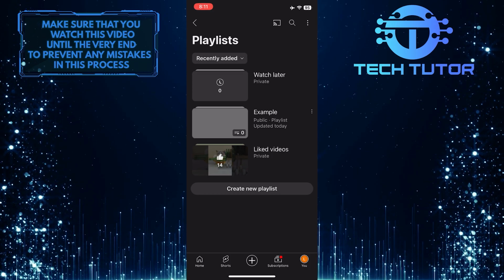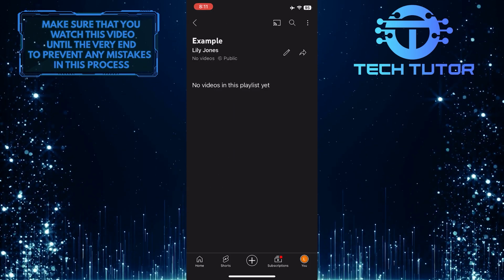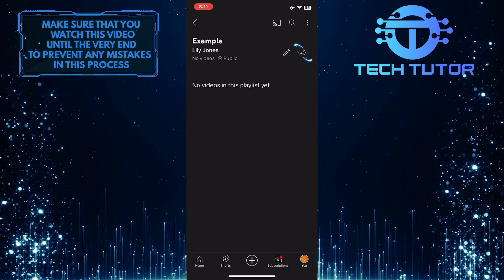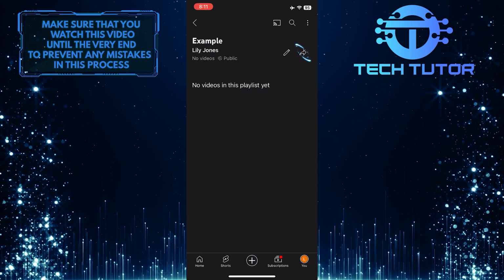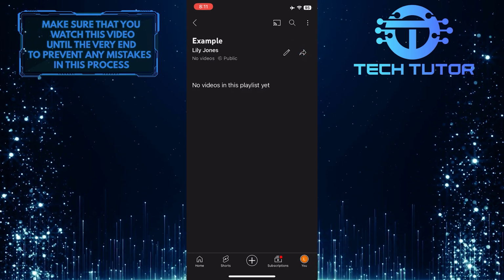How To Share Playlist On YouTube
In this short tutorial, we'll show you how to share a playlist on YouTube with just a few simple steps. Sharing a playlist can be a great way to recommend multiple videos to your friends, family, or followers all at once. It's easy to do and can help you spread the word about your favorite videos.